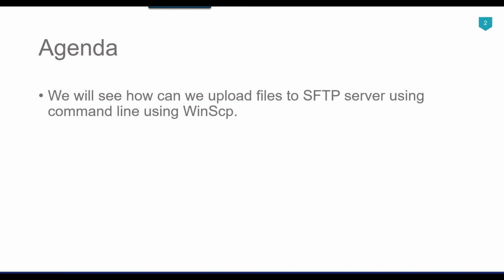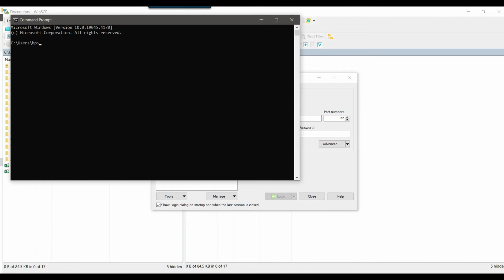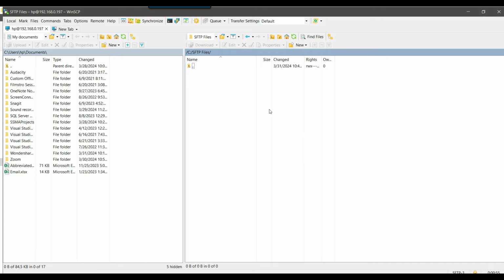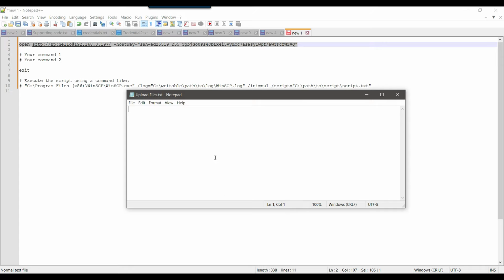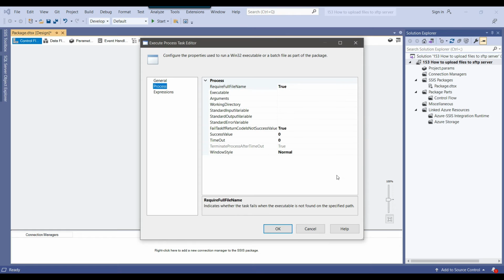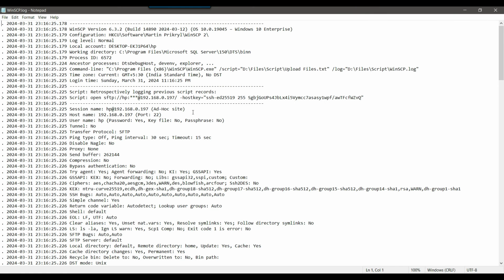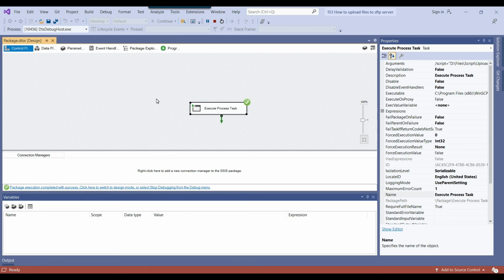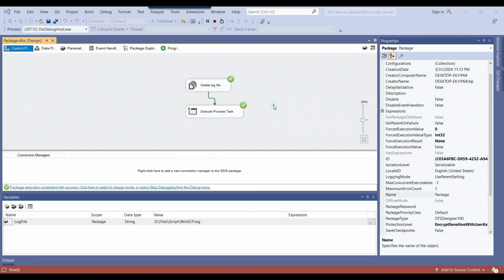153 How to upload files to sftp server using batch file in SSIS | WinScp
open sftp://hp:hello@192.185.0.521/ -hostkey="ssh-ed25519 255 SgbjGoUPs4JbLx4i5Vymcc7asasy1wpf/awTFcfWZvQ"

put "D:\Files\Apple\*.*" "/C:/SFTP Files/"

How to upload files to sftp server using batch file in SSIS | WinScp

How to upload files to sftp server using batch file in SSIS
SFTP file transfer in SSIS
Uploading Files to SFTP Server using SSIS
How to transfer file to SFTP path using SSIS package?
How to upload file on SFTP server using batch script?
How do I upload files to SFTP server using WinSCP?

Happy Learning.